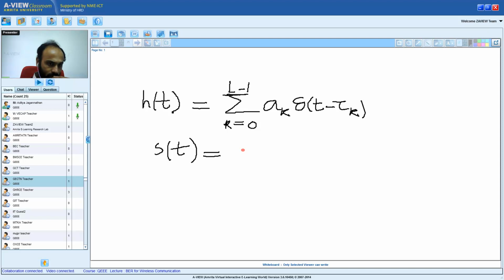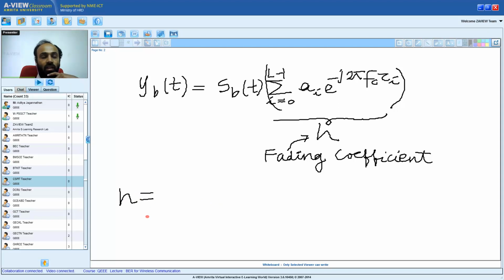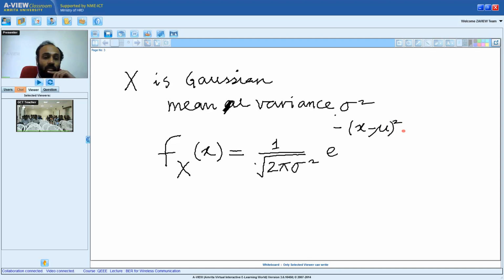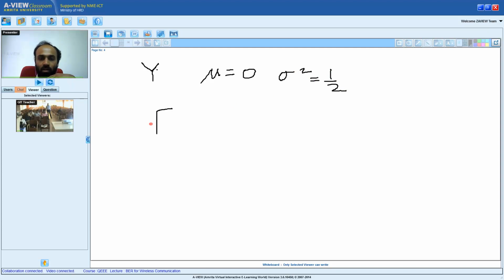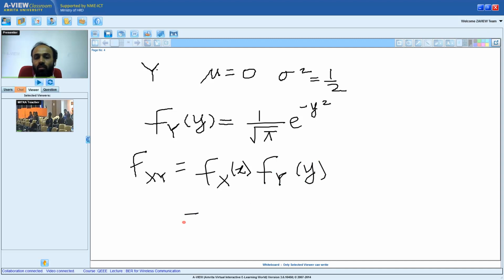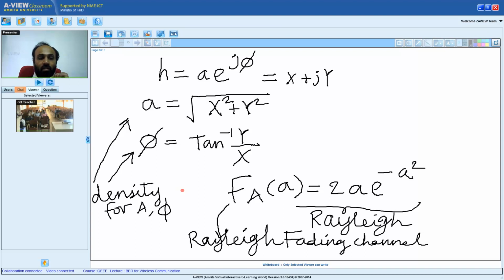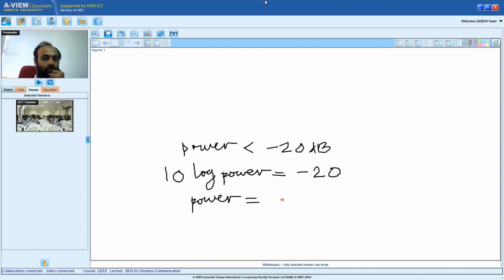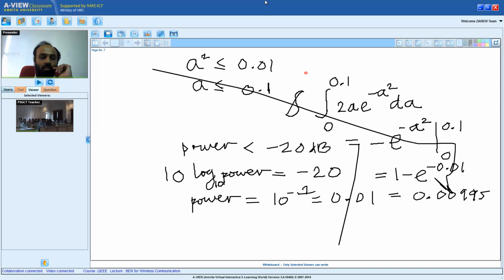QEEE Lecture 4- Gaussian Random Variables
Topics covered: Model for transmitted signal, Narrow band approximation, Gaussian random variables, Rayleigh fading channels